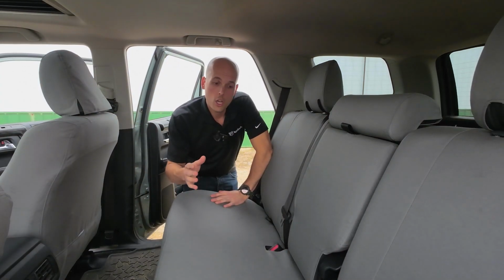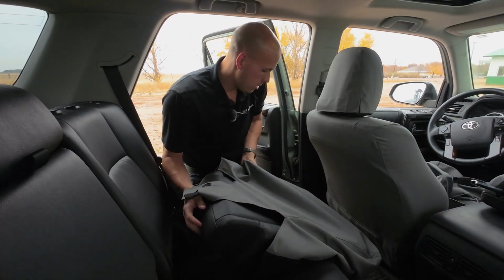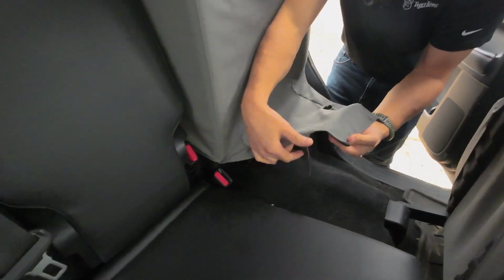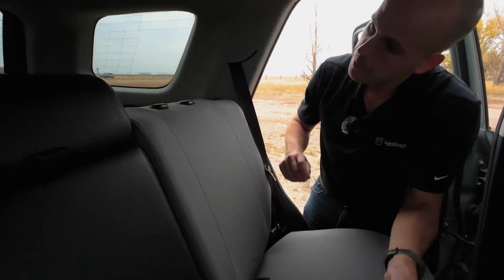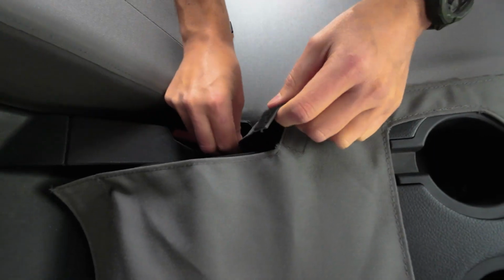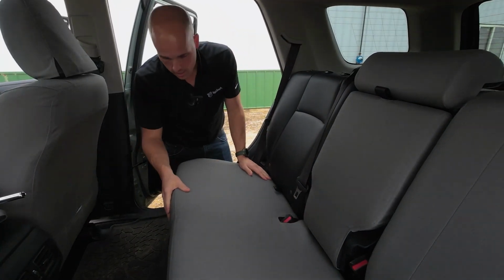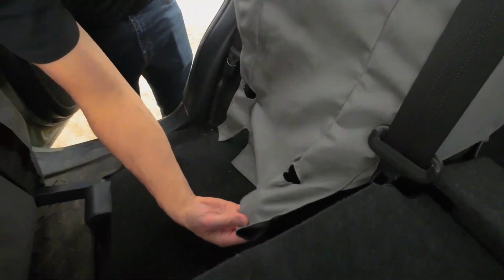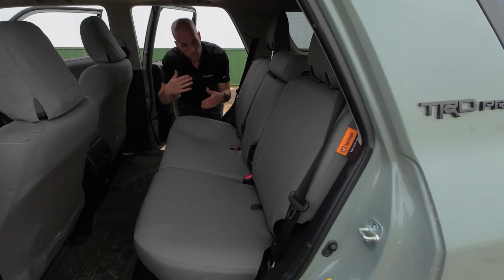Toyota 4Runner Rear Seat - Installing TigerTough Seat Covers.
We went ahead and designed the toughest seat covers known to work trucks, and now they're available for the Toyota 4Runner. In this video, we'll introduce you to the covers, show you what you're getting in the package, and show you how to put them on.

These covers are for the 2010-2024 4Runner.

These are a great solution to the mess that comes with dogs, kids, sweat, mud, or anything else your vehicle may encounter. You don't want that on your seats. These covers spot clean easily with all-purpose cleaner and a damp cloth, and they can also be machine washed.

✅Waterproof
✅Almost indestructible
✅Made in the USA
✅Unconditional two year warranty

Back to the topic of dogs, sweat, etc - some things come with unpleasant odors and bacteria. These covers can be upgraded to ShieldTech, which has anti-odor and antimicrobial properties. It was developed with sweaty work crews in mind, but pet owners love it, too.

00:00 Intro
00:55 About the covers
00:56 Installing the covers

Interested?